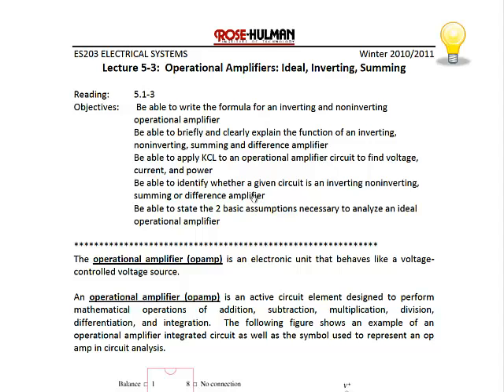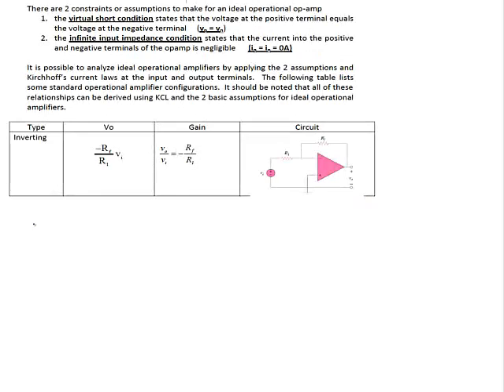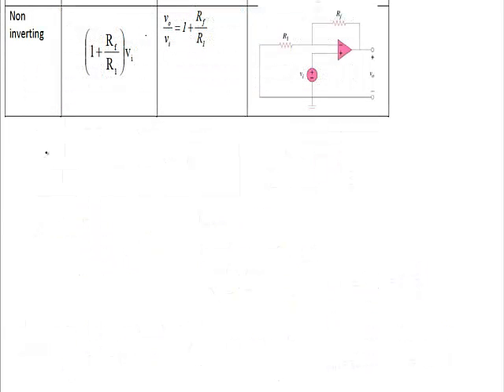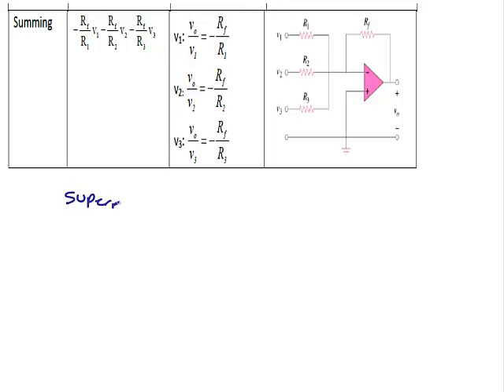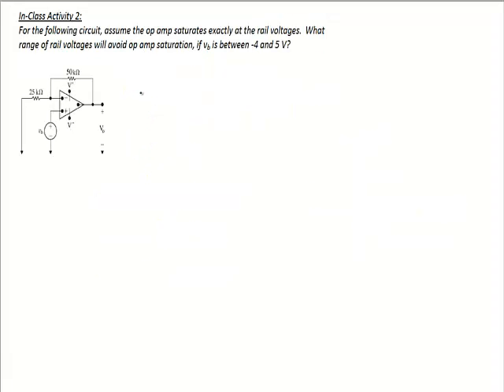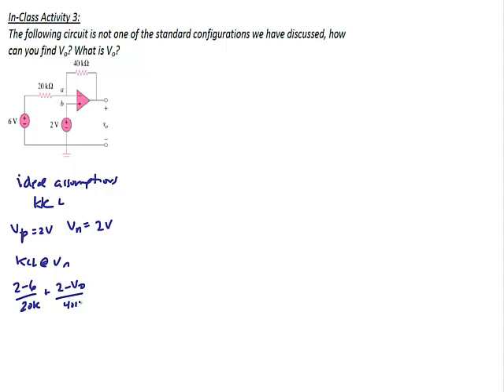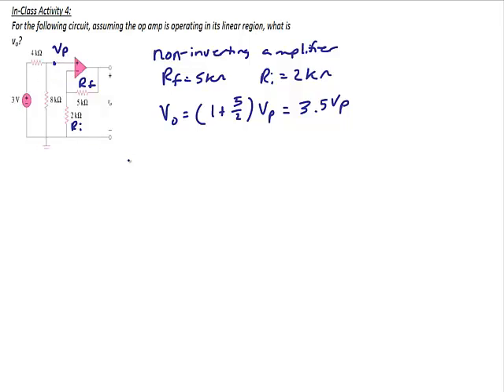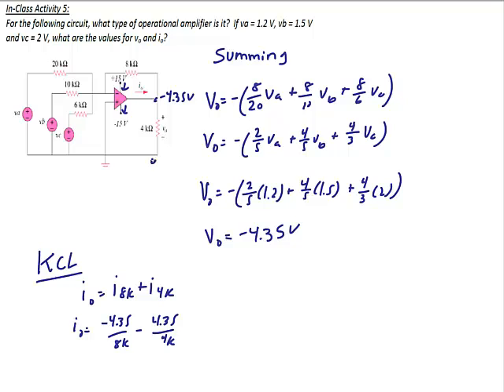ES203 Lec 5-3: Operational Amplifiers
This video will provide an introduction to operational amplifiers, analysis techniques, and types such as inverting, non-inverting and summing.